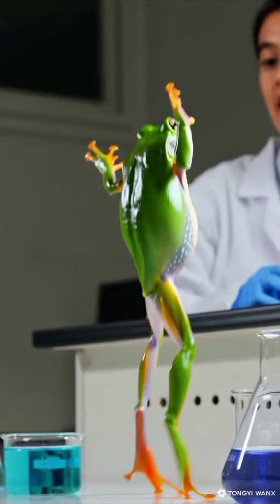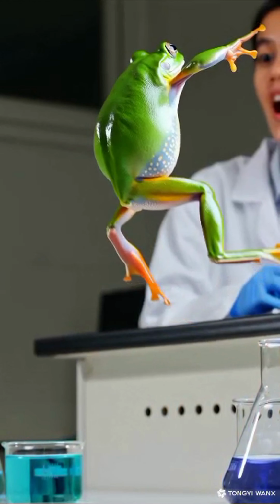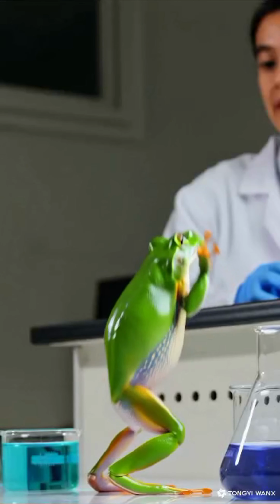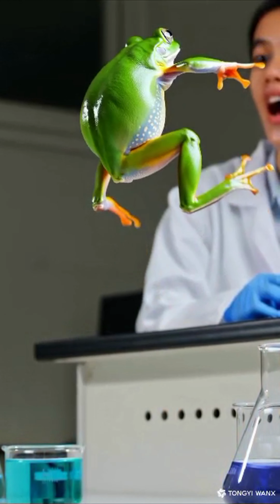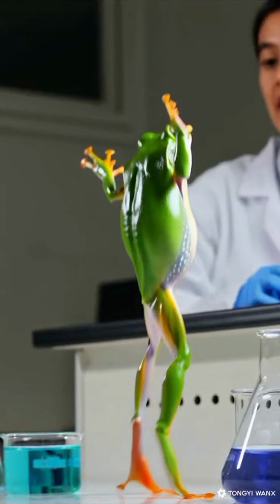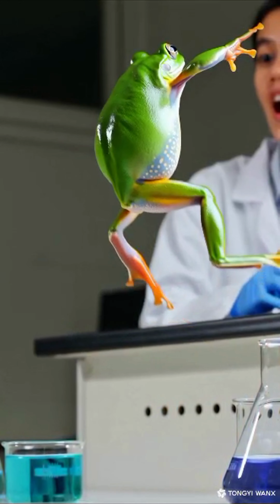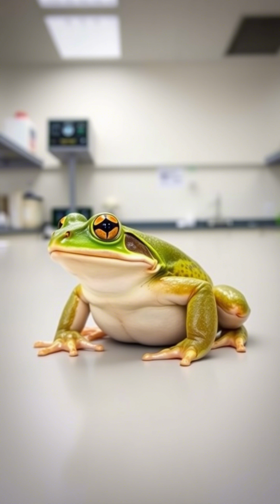How Incorrect Conclusions Distort Research: Frog Study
In this video, we observe a frog with three remaining legs, struggling to jump after one of its legs has been severed. The cut leg lies next to the frog on the laboratory table, with visible blood, illustrating the impact of the injury. This footage highlights the frog's diminished ability to react and move, emphasizing the physiological effects of losing a limb.